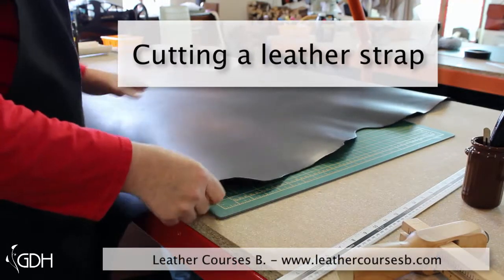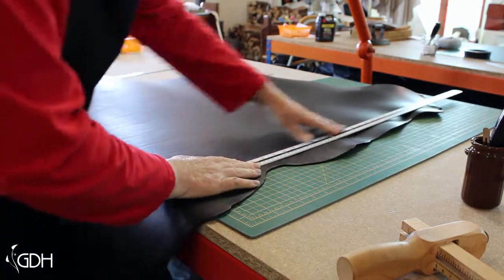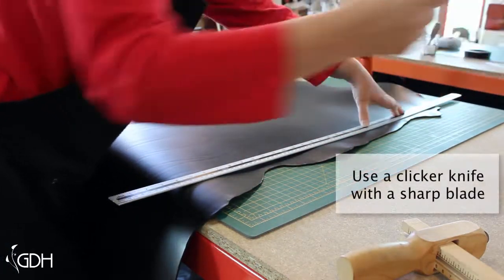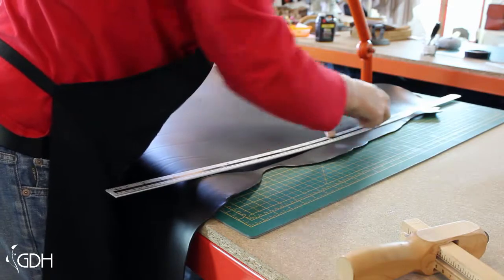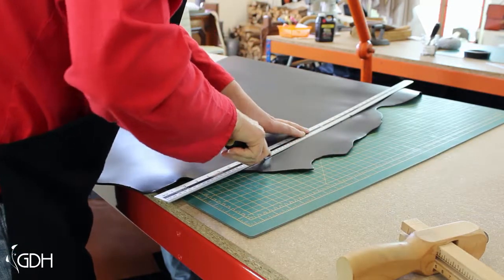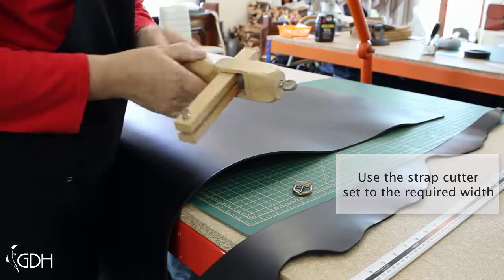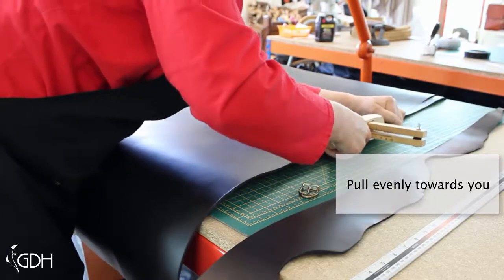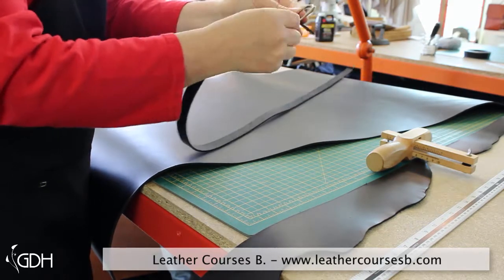Cutting A Leather Strap